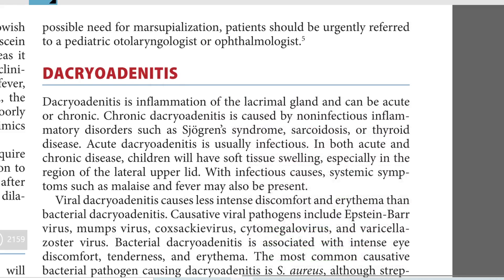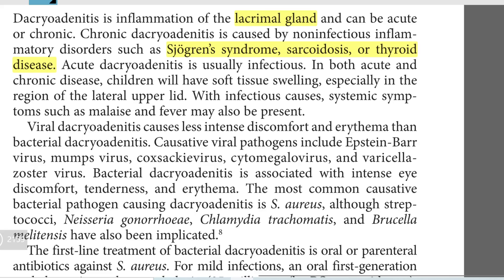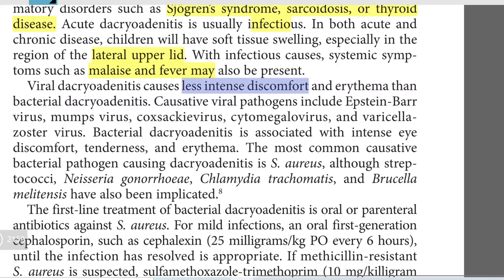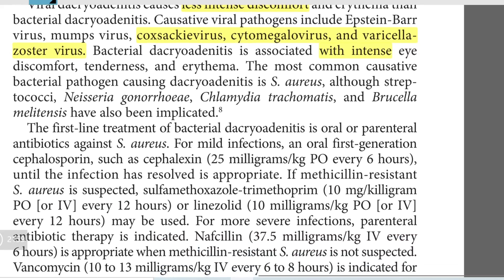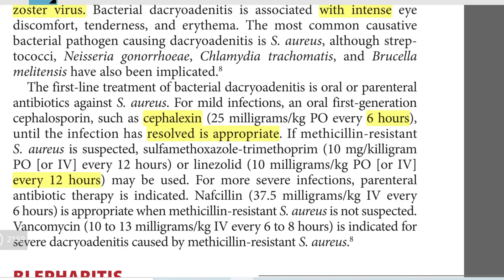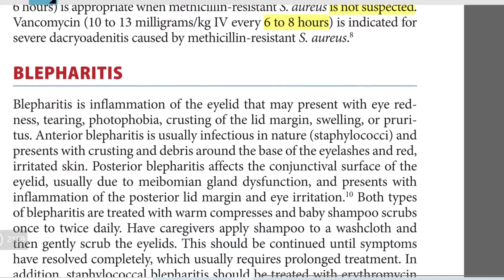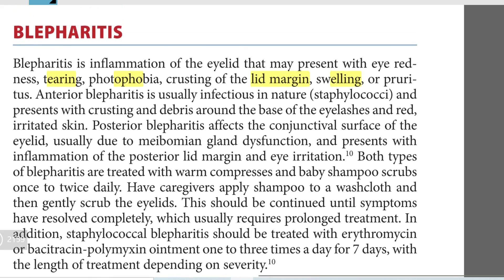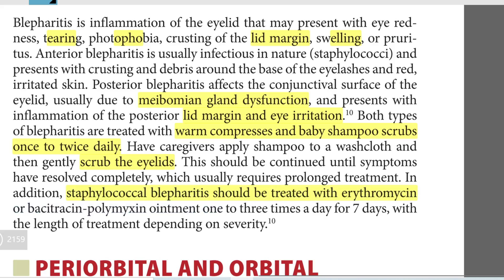Dacryoadenitis & Blepharitis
Lacrimal Gland Inflammation- Dacryoadenitis
Eyelid swelling - Blepharitis